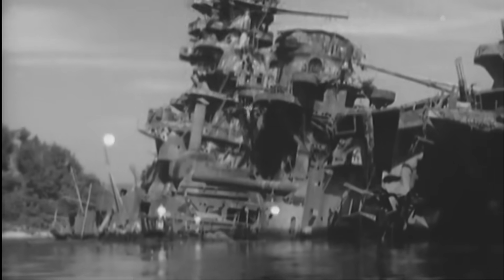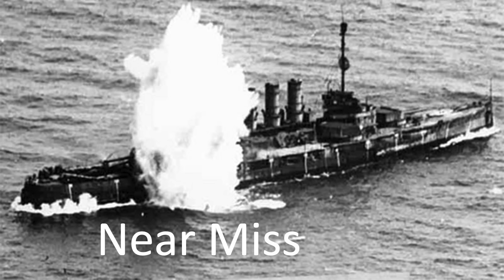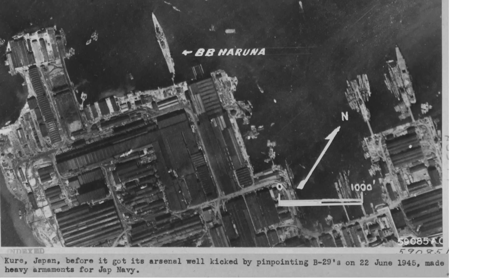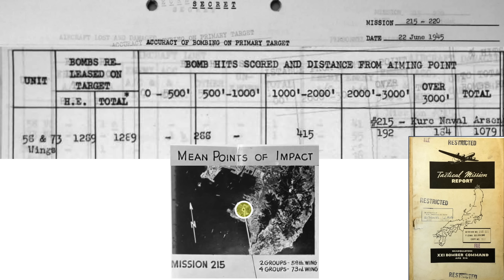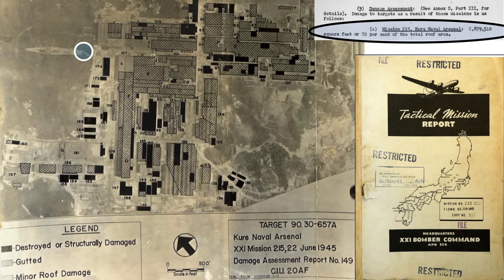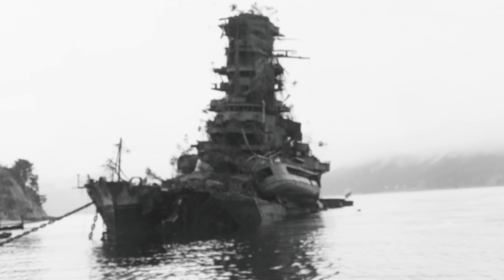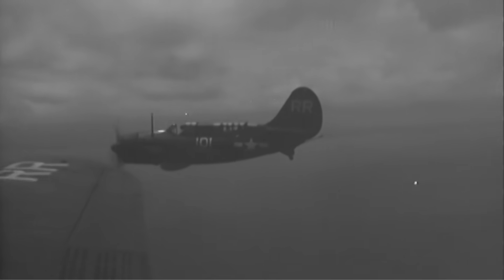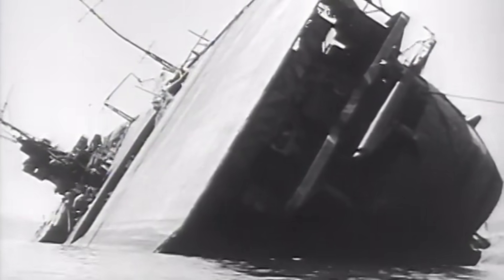A Kongo Class IJN Battleship’s stern is ripped off by a direct hit from a B-29 Bomber in WWII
On June 22,1945 186 B-29 bombers were dispatched to attack the Japanese Naval Arsenal in Kure Japan. During the attack several bombs fell in the IJN Kongo Class Battleship Haruna. The stern of the ship was blown off. This video will walk through the attack and estimated battleship damage given the bomb type used in the attack.